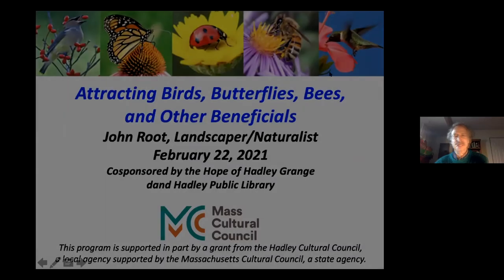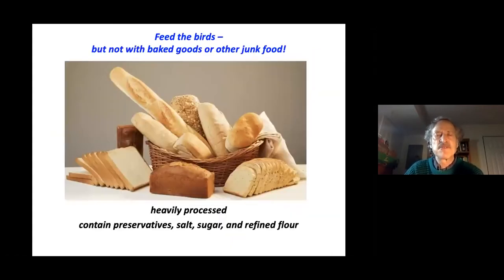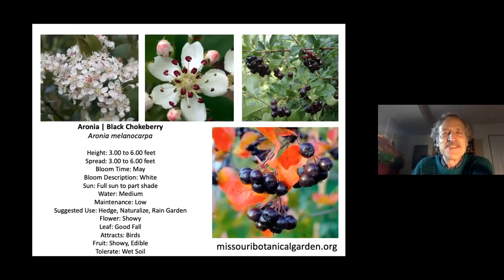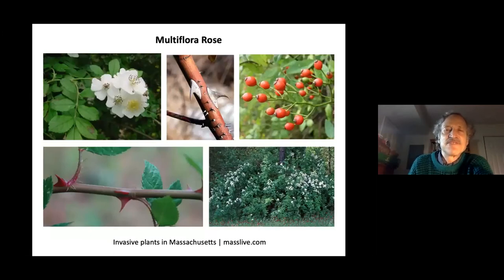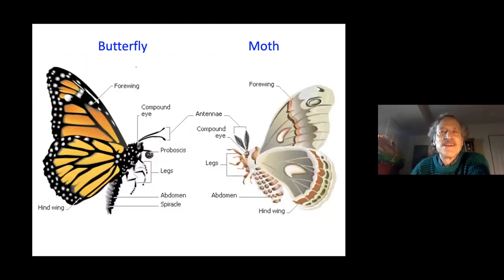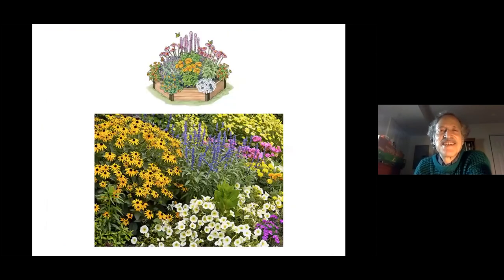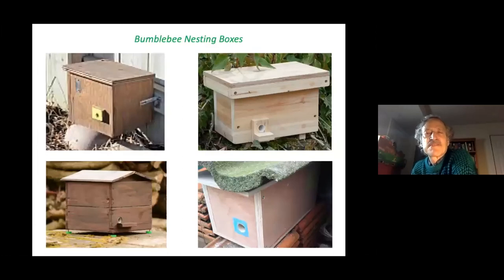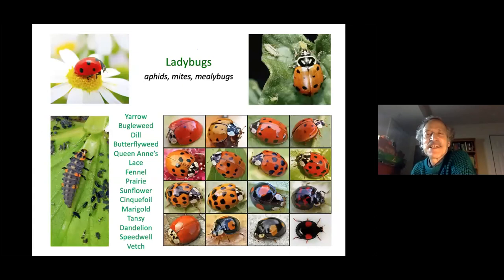Attracting Birds, Butterfllies and other Beneficials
Attracting Birds, Butterfllies and other Beneficials by John Root, Naturalist, Landscaper